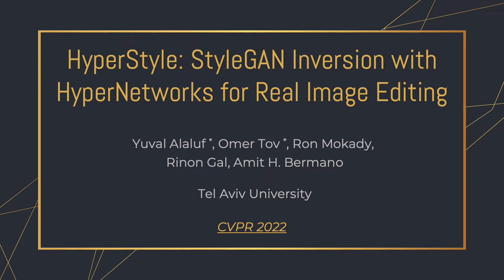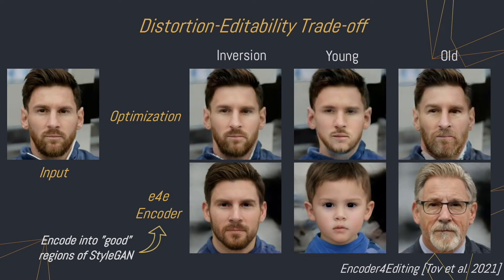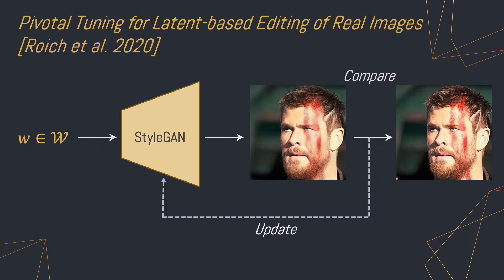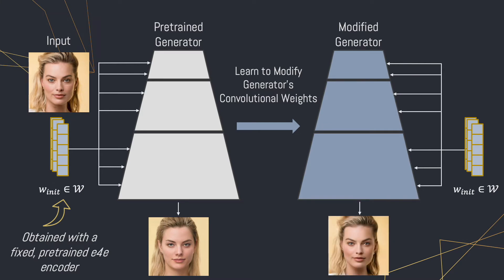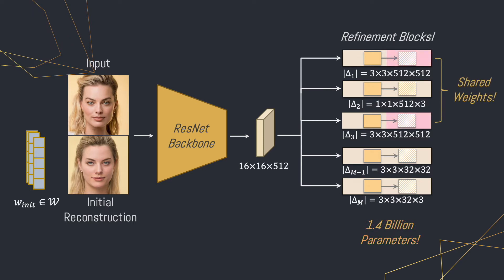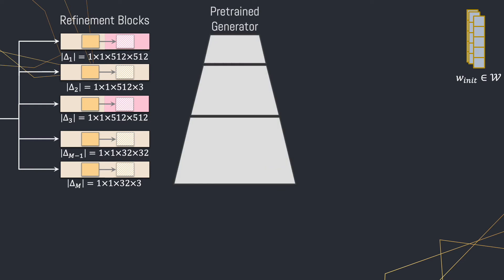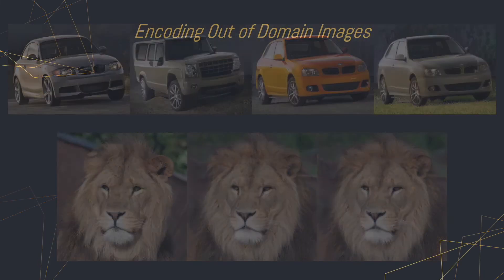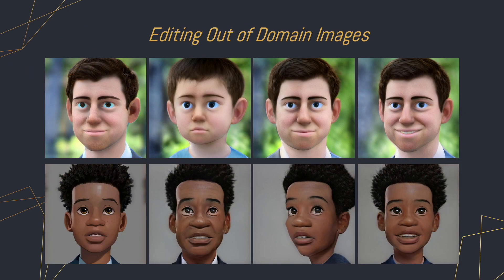HyperStyle | StyleGAN Inversion with HyperNetworks for Real Image Editing [CVPR 2022]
HyperStyle introduces hypernetworks for learning to refine the weights of a pre-trained StyleGAN generator with respect to a given input image. Doing so enables optimization-level reconstructions with encoder-like inference times and high editability.

Most works studying inversion search for a latent code that most accurately reconstructs a given image. Some recent works have proposed a per-image fine-tuning of the generator weights to achieve a high-quality reconstruction for a given target image. With HyperStyle, we aim to bring these generator tuning approaches to the realm of interactive applications by adapting it to an encoder-based approach.

We additionally demonstrate that even after modifying the pre-trained generator weights, HyperStyle preserves the appealing structure and semantics of the original latent space and generator. This allows one to easily leverage off-the-shelf editing techniques such as StyleCLIP and InterFaceGAN on the resulting inversions.

Perhaps surprisingly, HyperStyle generalizes well to out-of-domain images, even when unobserved during the training of the hypernetwork or generator.